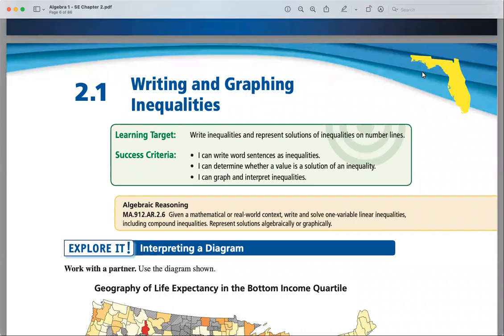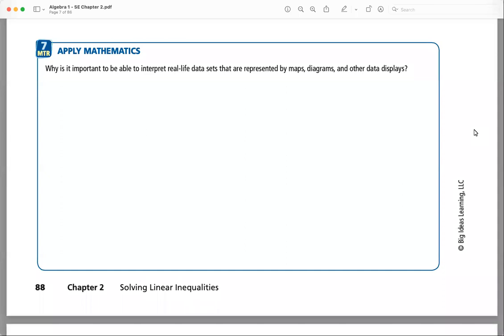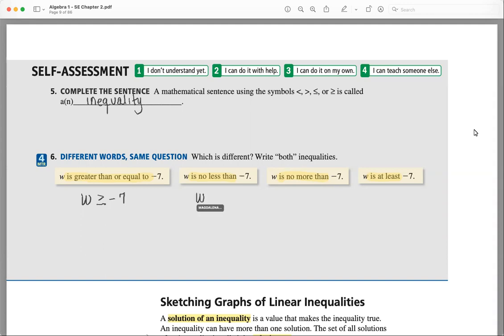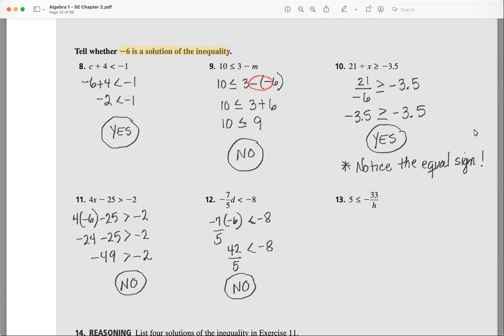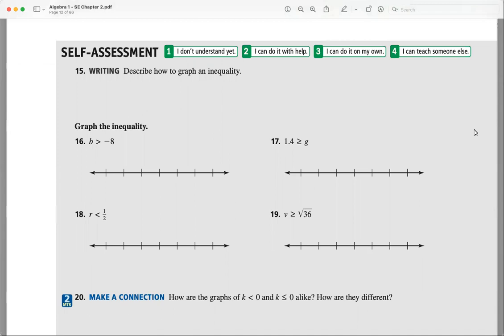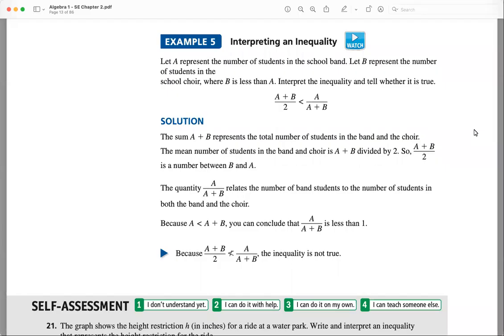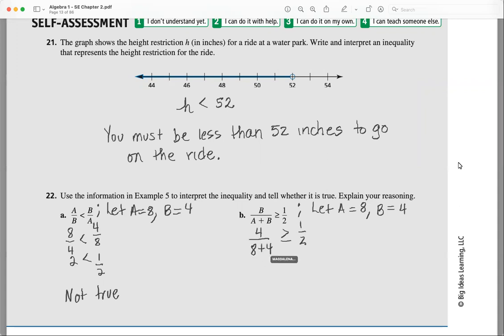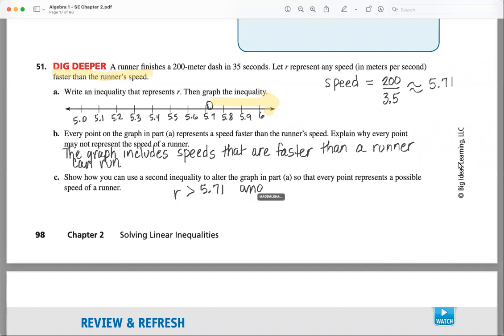Algebra 1 - Lesson 2.1 - Recorded by Mrs. Zorrilla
Lesson 2.1 Notes, Writing and Graphing Inequalities